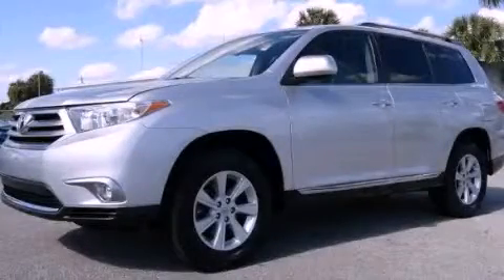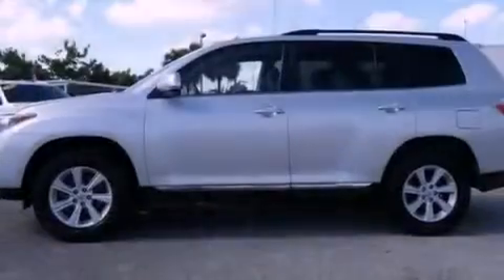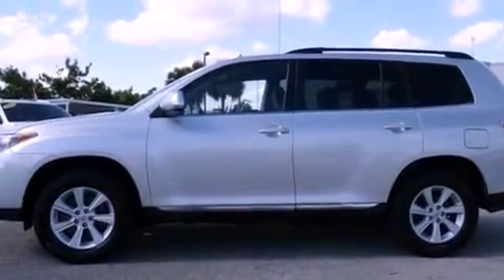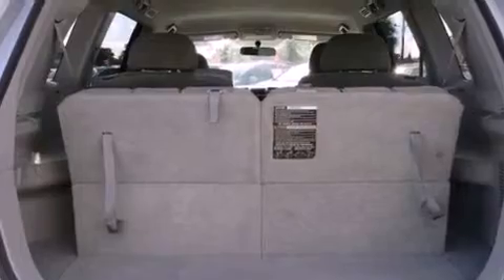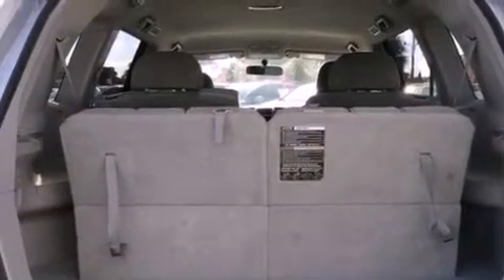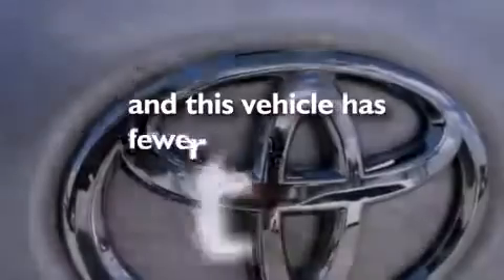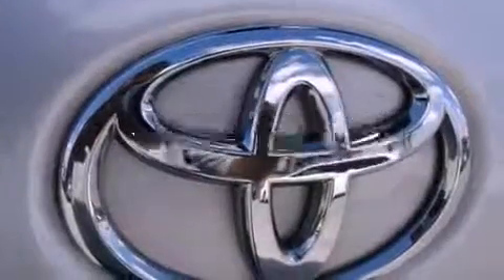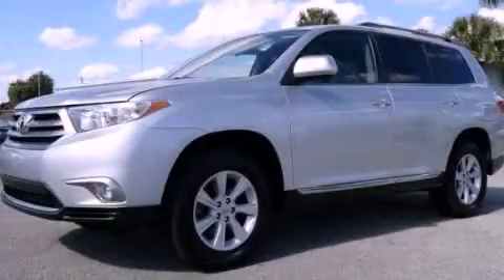2011 Toyota Highlander Miami FL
Year : 2011
 Make : Toyota
 Model : Highlander
 Engine : dohc 16v vvt-i i-4
 Trans . : automatic
 Exterior : silver
 Miles : 42,579
 Interior : silver

 Lehman Mazda

 2011 Toyota Highlander Miami FL